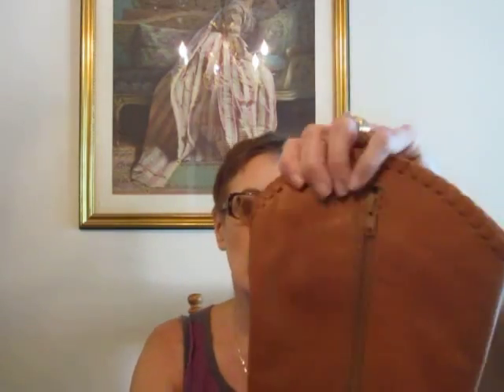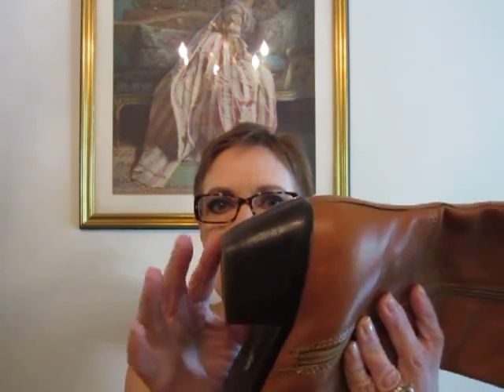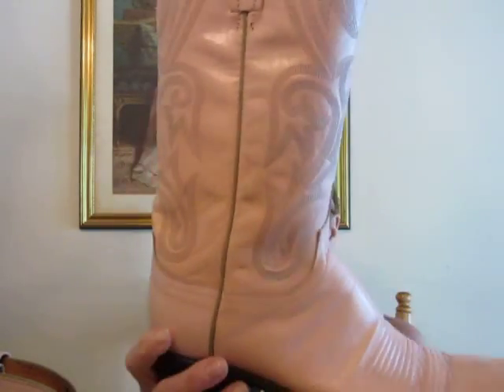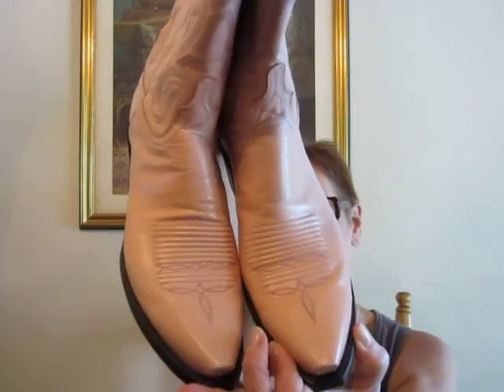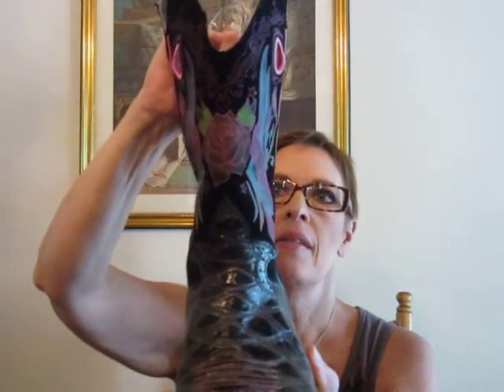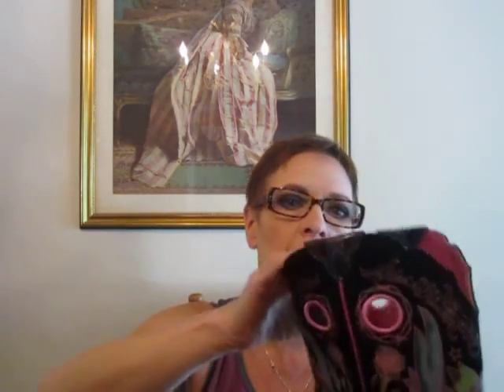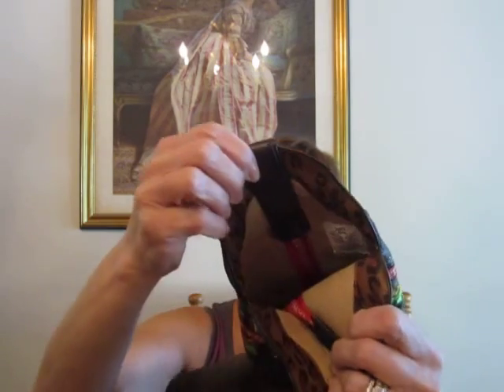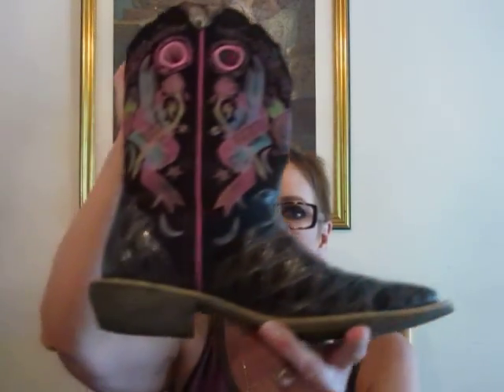My Cowboy Boots ~ I Tag Anyone who Wants To Share Theirs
Here are my 4 pair of cowboy/western boots. I tag ayone who whants to show their boots.